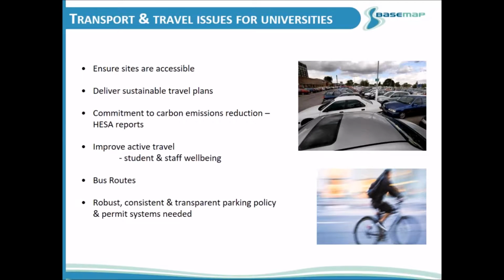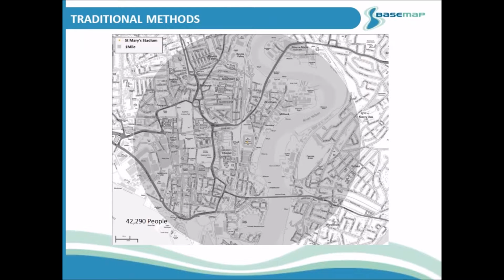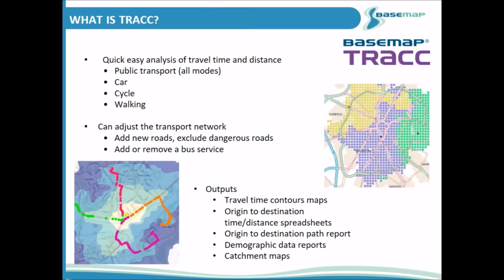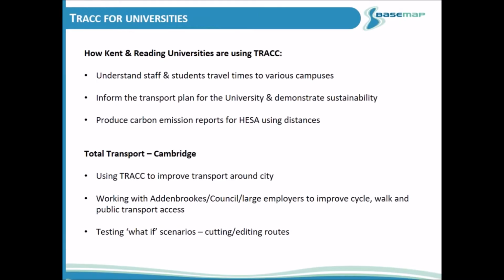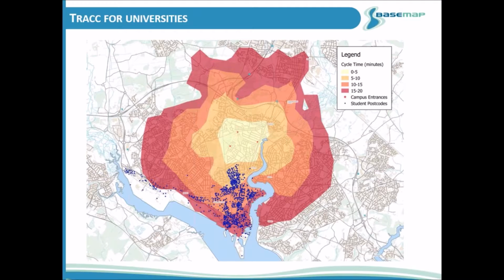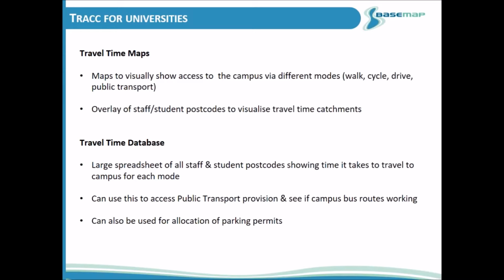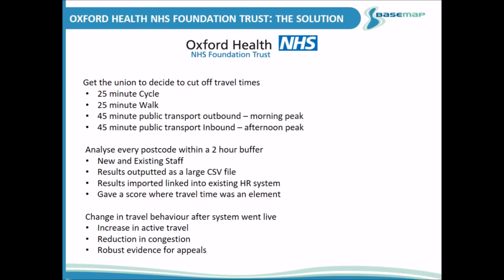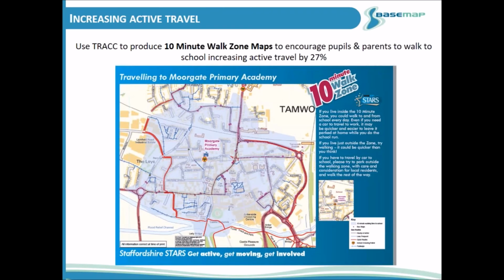How TRACC is helping universities meet their sustainability goals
Find out how TRACC can help out with meeting sustainability goals, reduce carbon emissions, manage their subsidised bus routes and encourage active travel  in the university sector.